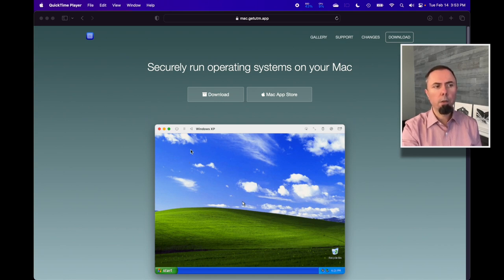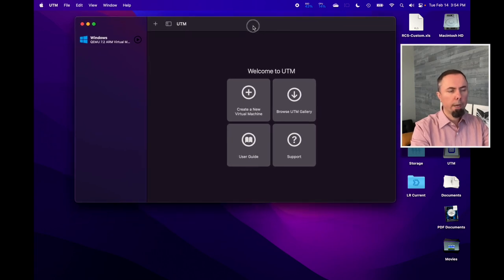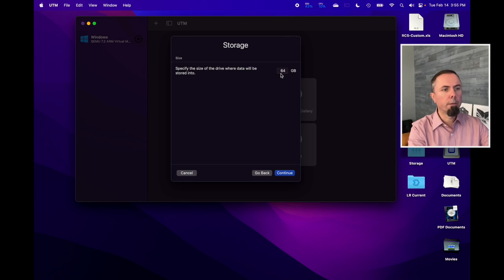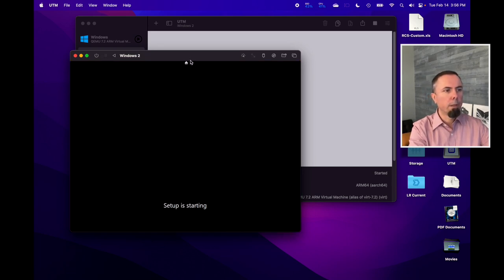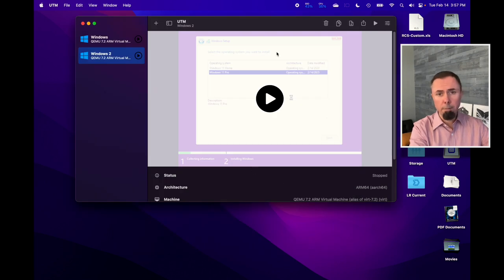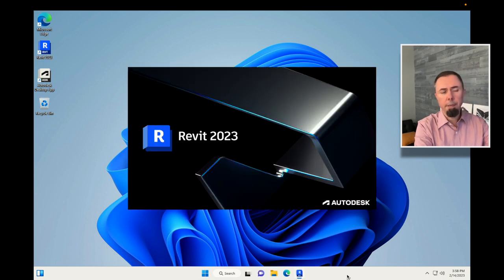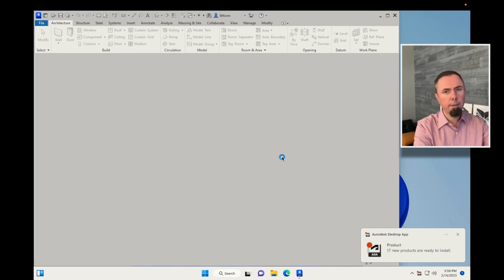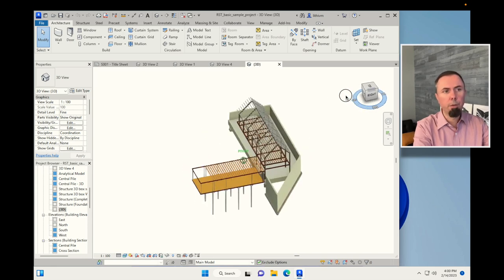Revit on Apple / Mac M1, M2, Apple Silicon. Example on MacBook Pro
Running Revit on Apple Silicon M1/M2. Quick video guide on getting Windows 11 running on an Apple M1 / M2 system. This method uses UTM which is a free way to virtualize various Operating Systems. This can use this guide to install and run any Windows software on you Mac.

 You can find the links to the downloads mentioned on the video below: